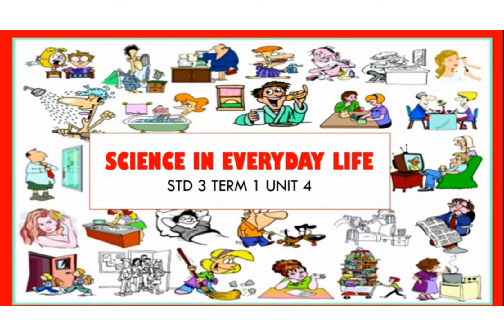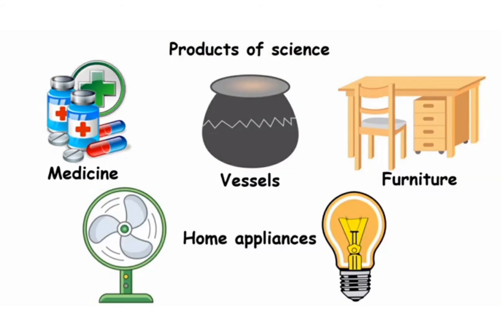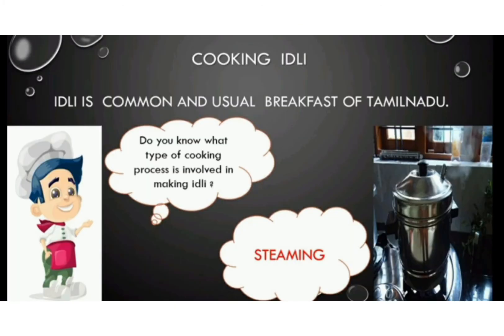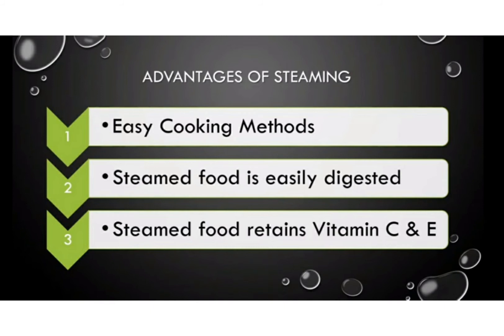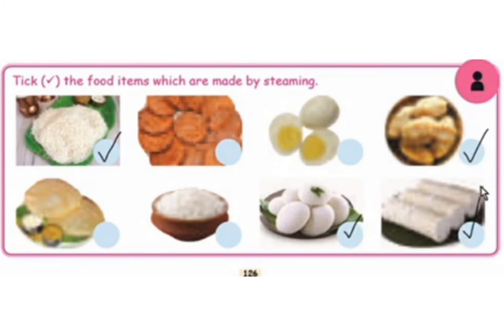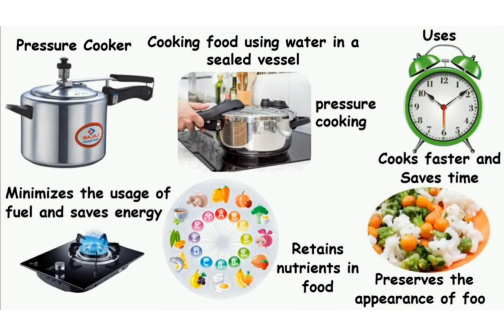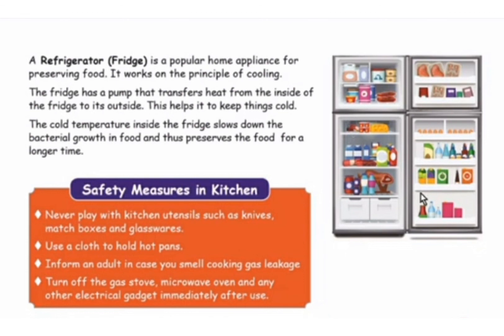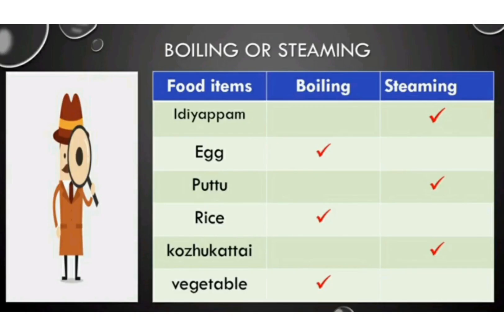3rd STD Science Term - 1 Unit - 4 Science in everyday life Part - 1